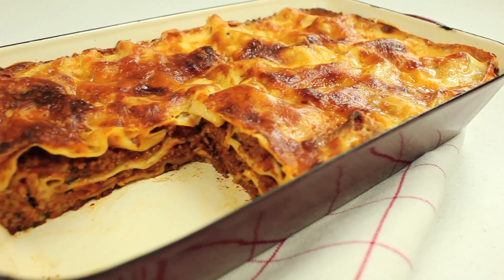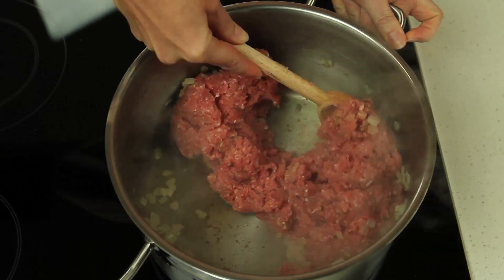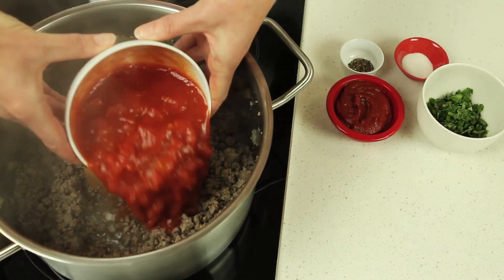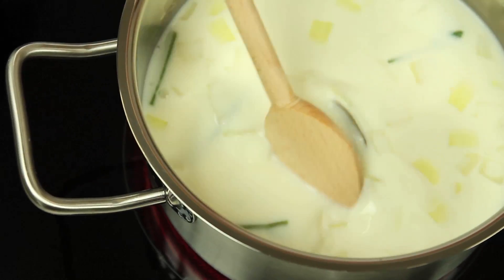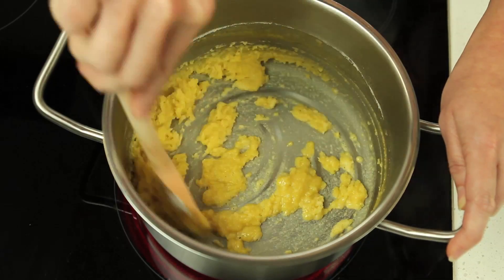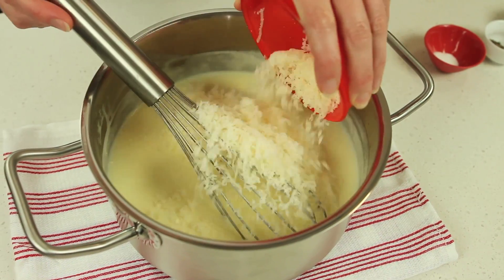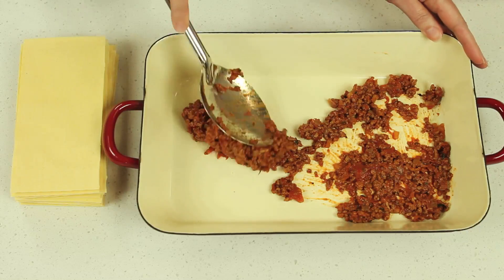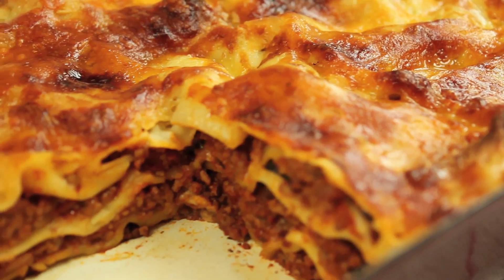Easy step-by-step lasagne recipe | taste.com.au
Learn how to make delicious lasagne the whole family will enjoy in this easy step-by-step video tutorial.